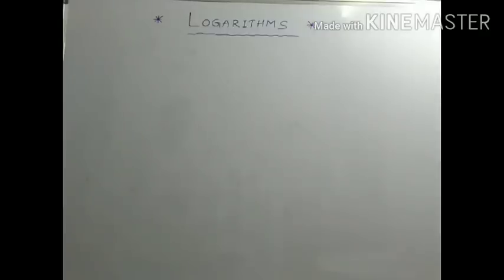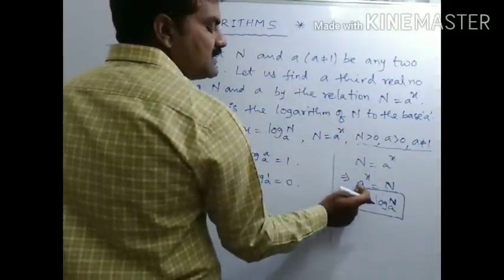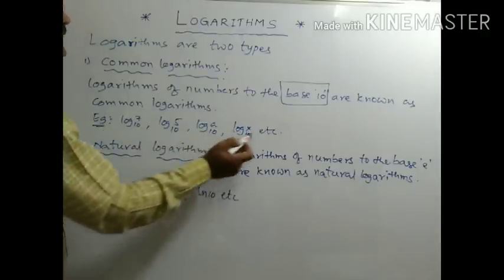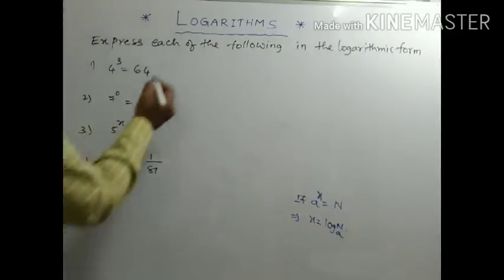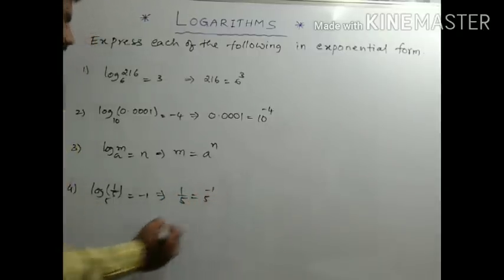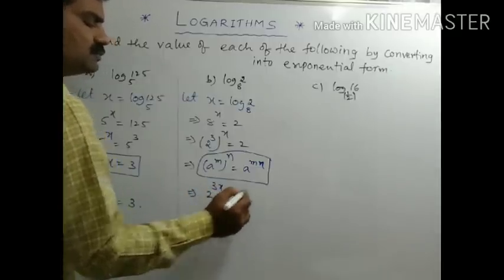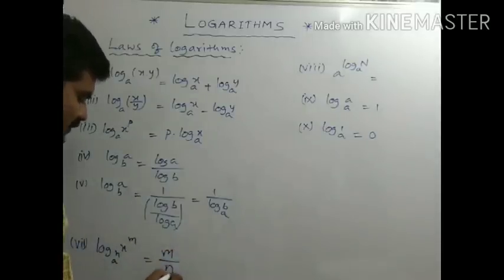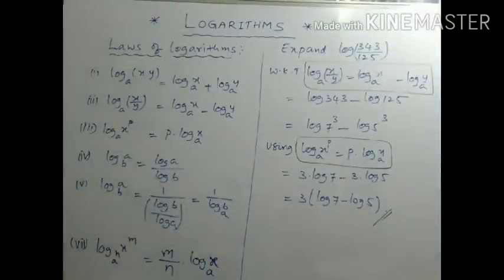Logarithms Introduction..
Useful for IIT-JEE MAINS ADVANCED, NIT, BITSAT, INMO etc...